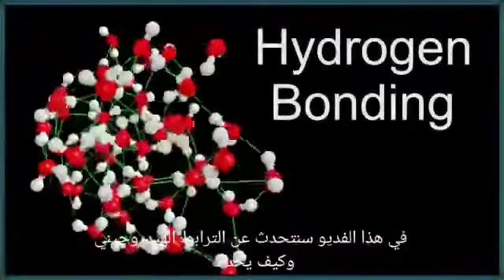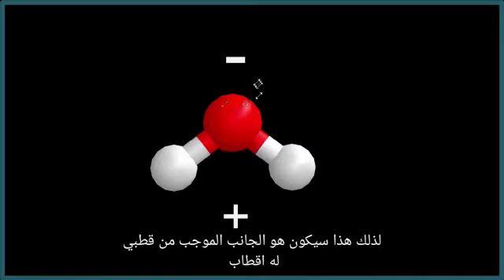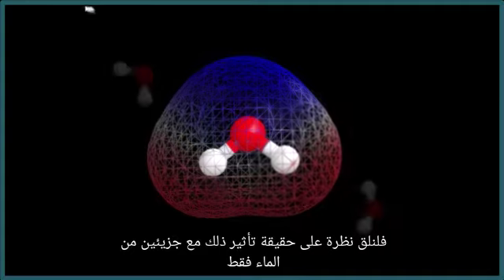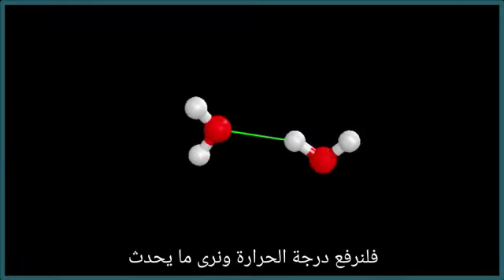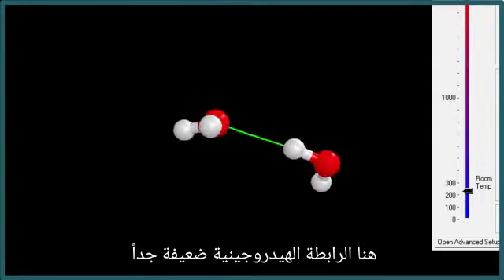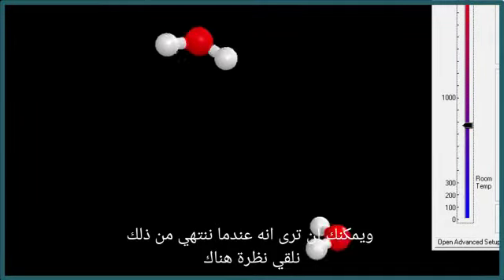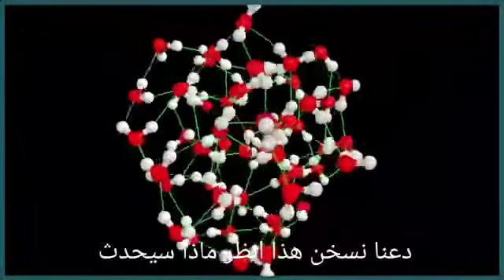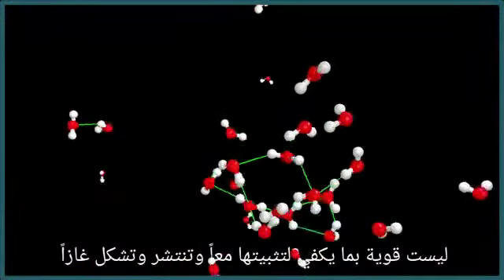الرابطة الهيدروجينية - نوف الغامدي